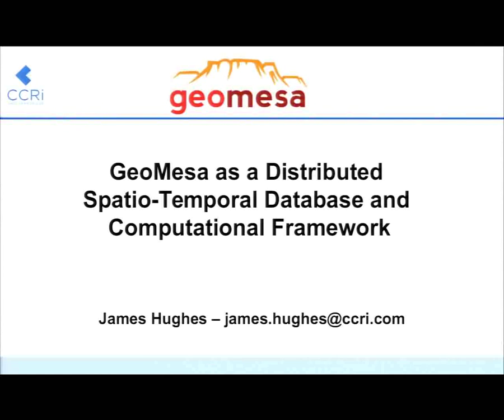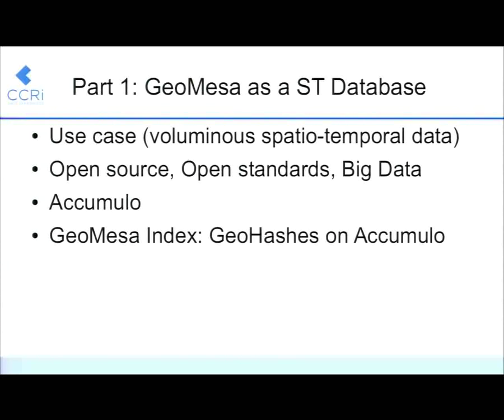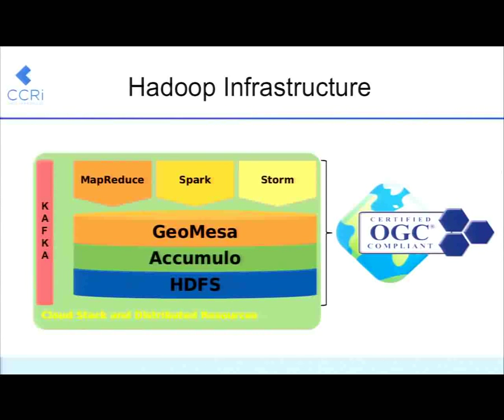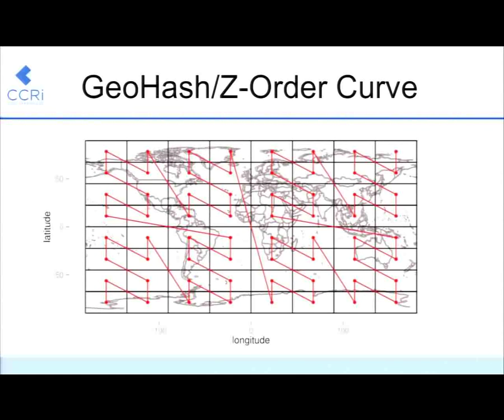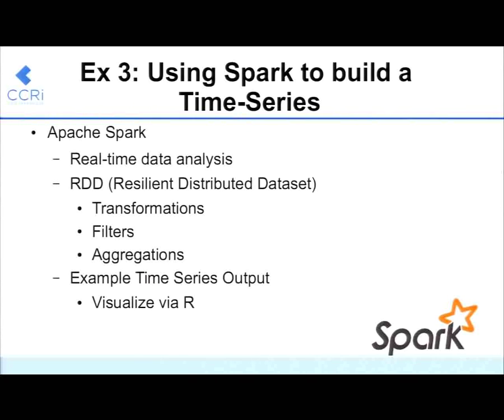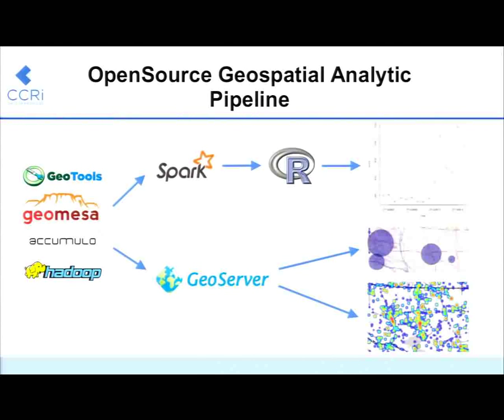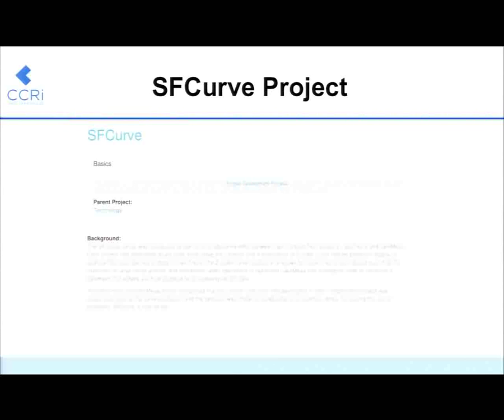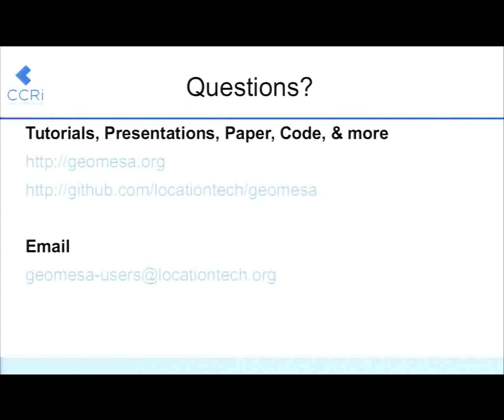GeoMesa as a Distributed Spatio-Temporal Database and Computational Framework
by Jim Hughes

GeoMesa builds on the Hadoop and Accumulo ecosystem to scale up indexing billions of spatio-temporal data. This presentation will showcase and discuss some of GeoMesa's existing distributed computational capabilities such as K-nearest neighbor queries, and then move on to highlight relevant work by the fall 2014 Facebook Open Academy (FOA) students. The FOA students have created a Web Processing Service (WPS) process to get back aggregate time series data for an Extended Common Query Language (ECQL) query. Examples and illustrations will use the open Global Database of Events, Language, and Tone (GDELT) dataset. The conclusion will include ideas for future work in distributed database computation touching on leveraging Spark and Tez. This presentation will be of interest to data scientists, geospatial systems developers, and users of massive Spatio-Temporal datasets.